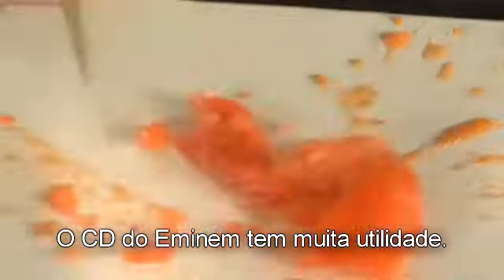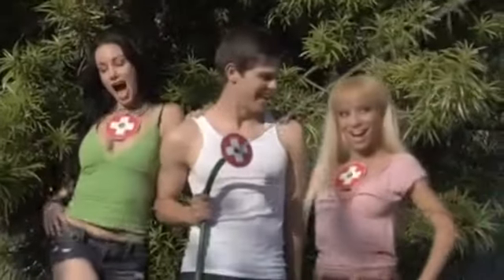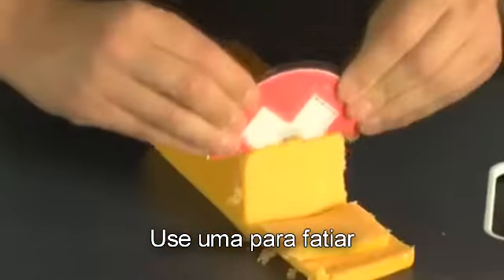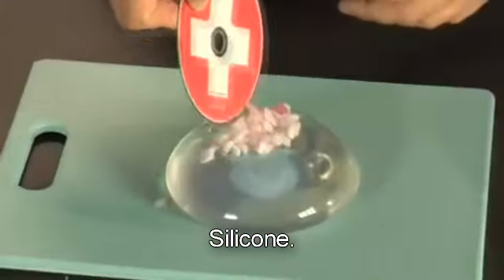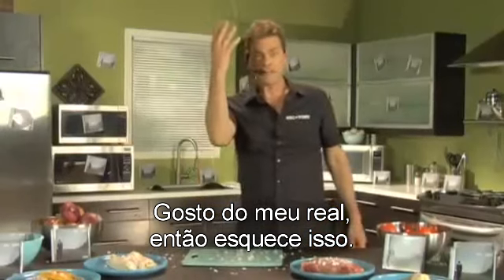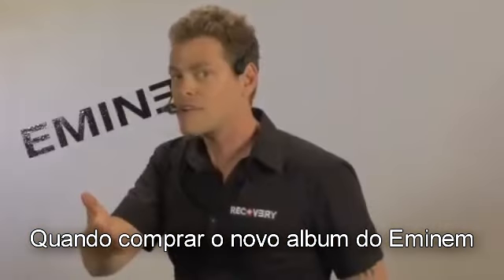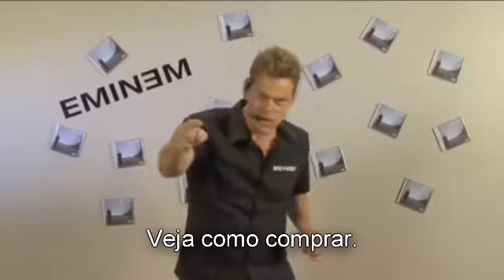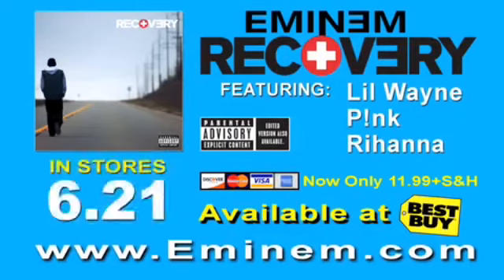O que fazer com o CD do Eminem usado?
Propaganda do novo album do Eminem